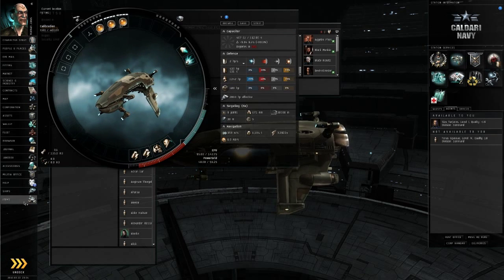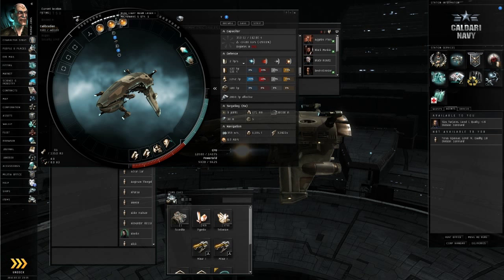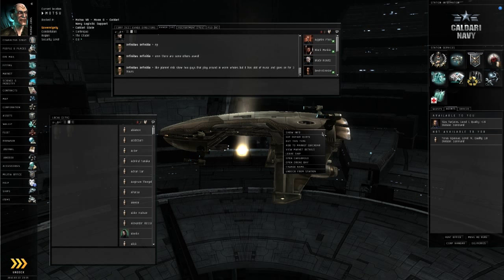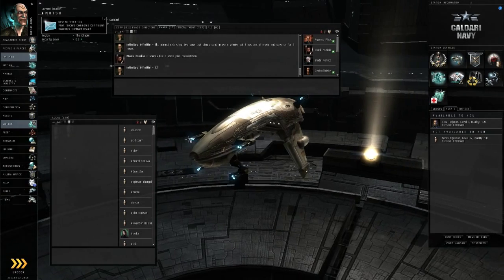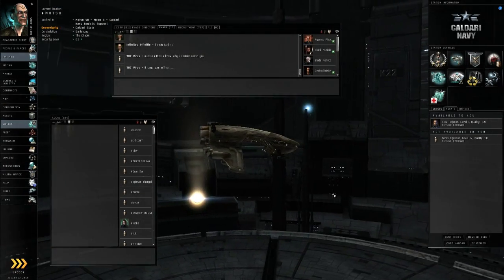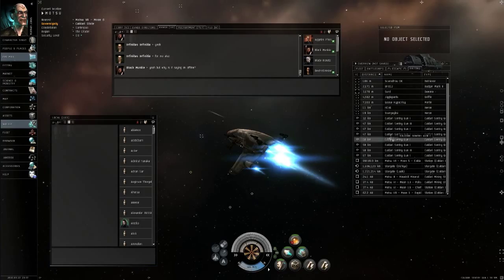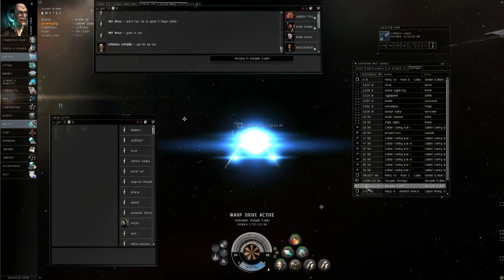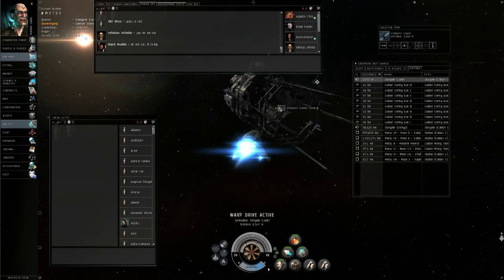Fleet operations in Eve Online newbie guide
A very basic guide to fleet operations in Eve Online for new players.
Remade to show the new Eve interface and with higher resolution.